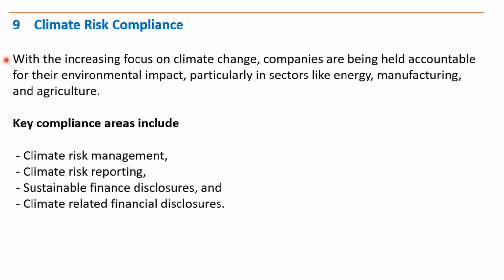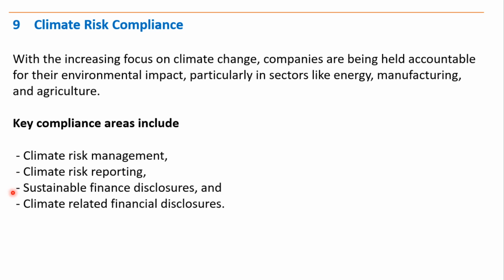What is Climate Regulatory Compliance and Its Key Risk Areas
Welcome to Governance, Risk Management and Compliance (GRC) videos.

In this video, we will discuss Climate Regulatory Compliance and Its Key Risk and Compliance Areas that Compliance Professionals should know and perform.